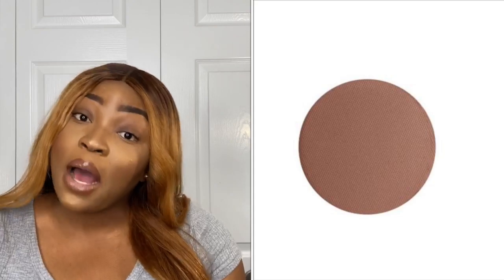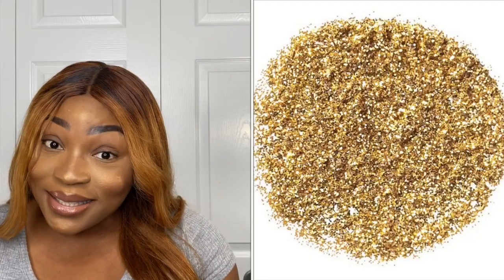EYESHADOW 101: WHAT IS EYESHADOW, TYPES AND TEXTURES. ALL YOU NEED TO KNOW